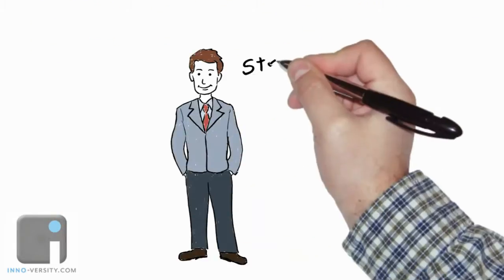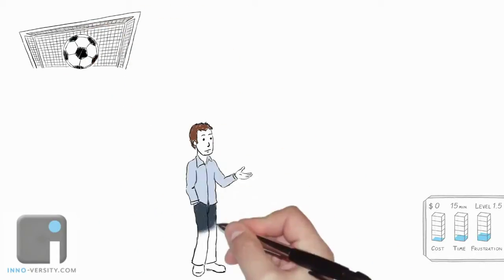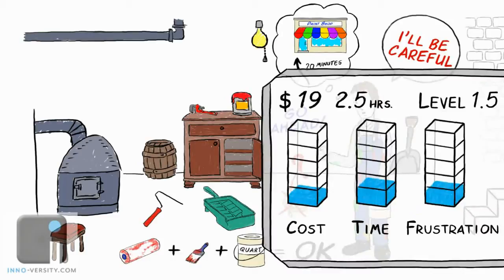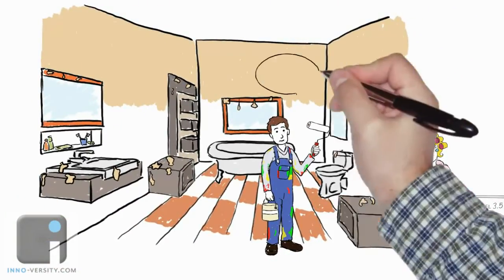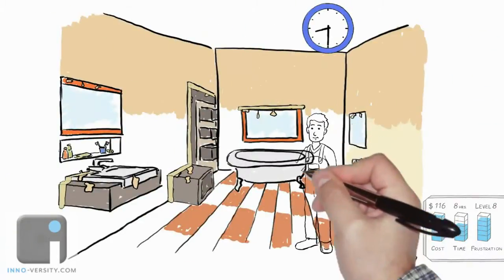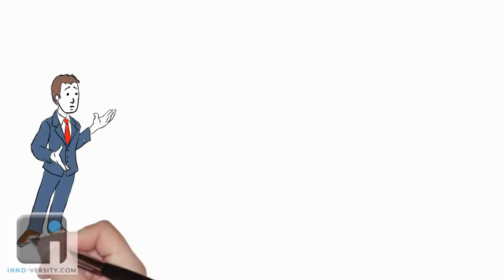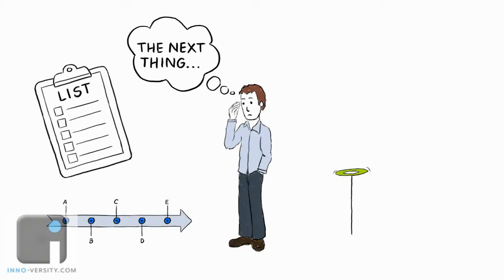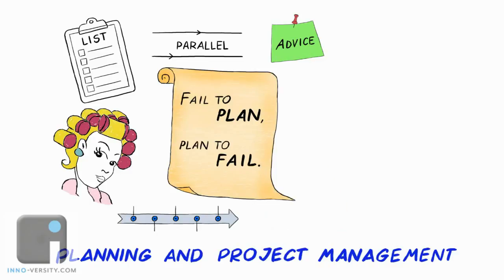Inno-Versity Presents: The Paint Story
Big Brains. Great Stories. Awesome eLearning. Inno-Versity.
Visit Inno-Versity.com to learn more.